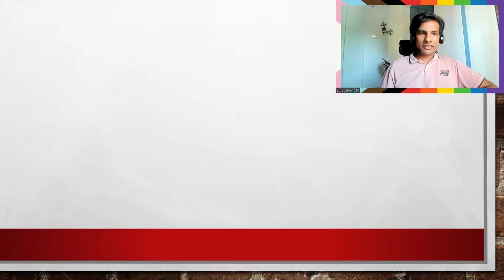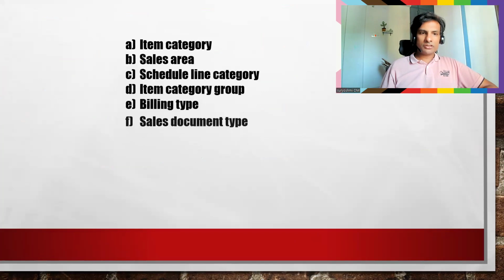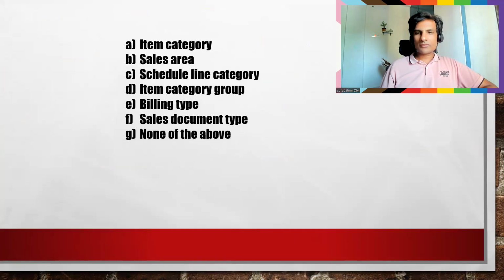Question of the day 20TH ANSWER choose options, where do you control open quotation messages in sap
Best book for sap sd: